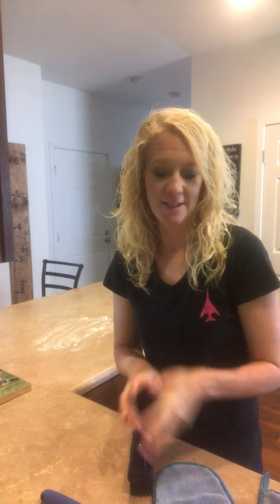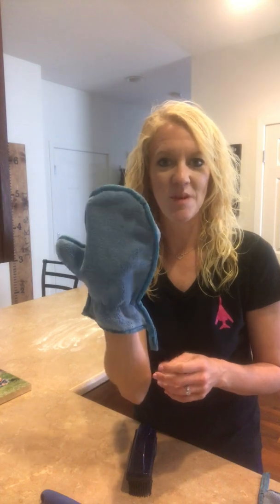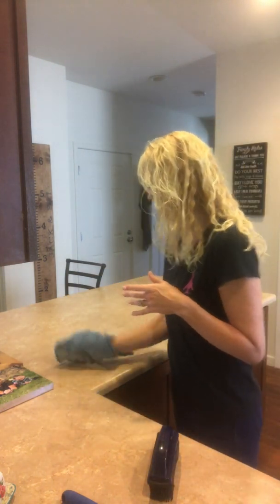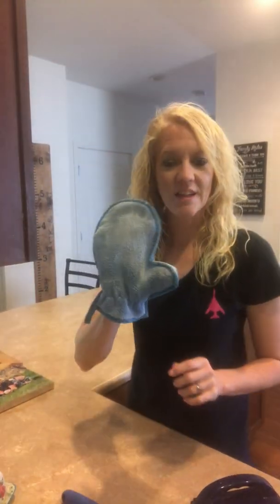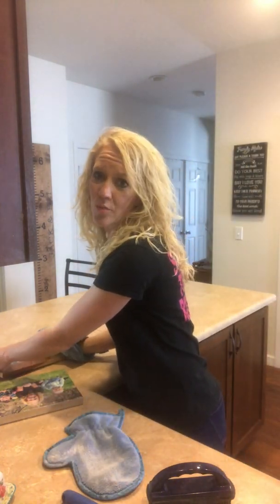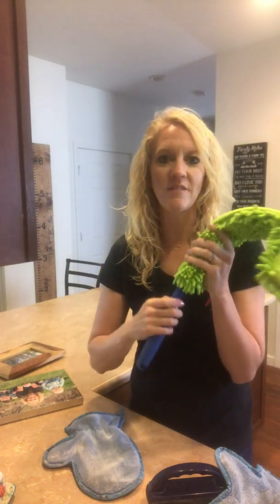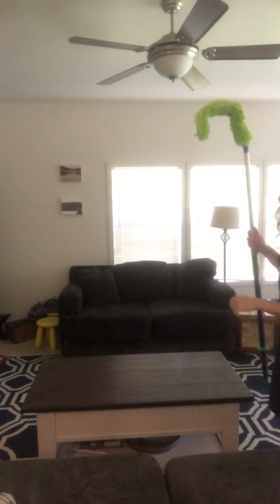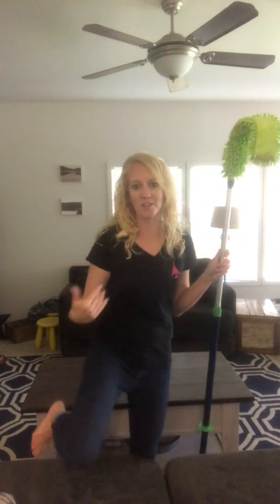Norwex Dust Mitt & Envirowand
The Norwex Dust Mitt and Envirowand use static electricity to pick up and remove dust from many surfaces of your home! Dust can contain phlalates, pesticides and many other toxins. Products containing chemicals can leave a residue behind which only serves to attract more dust. Many "fluffy" dusters simply toss dust into the air and you return to find it settled back on your surfaces just hours later. Save yourself from this misery by using the reusable, sustainable Norwex Dust Mitt or Envirowand to remove dust and keep it away longer.  Check out the video and see!